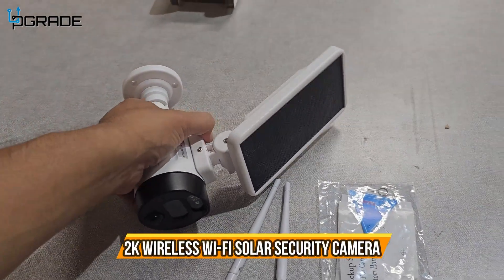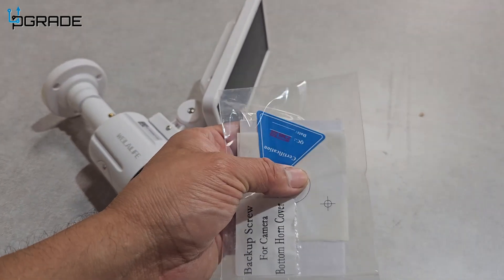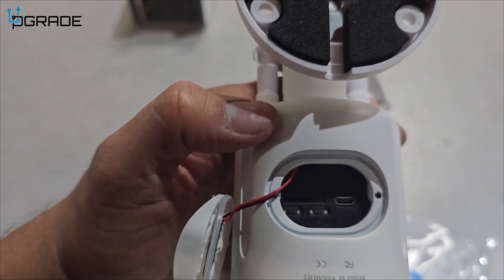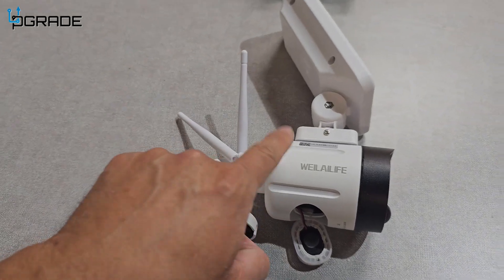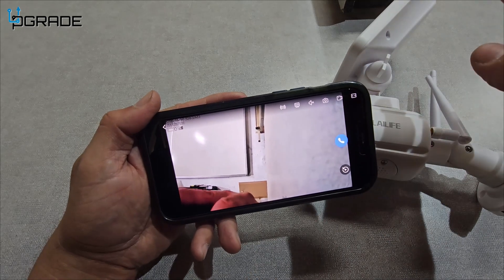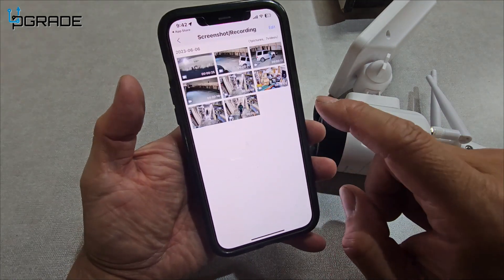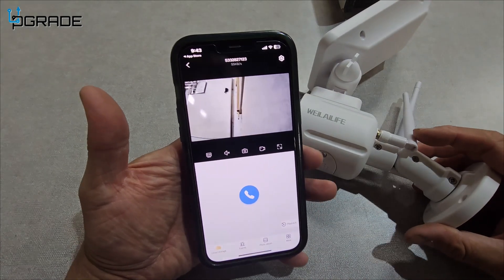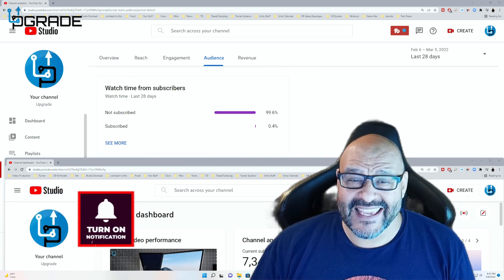Outdoor 2K Wireless Solar Security Camera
WEILAILIFE 2K Wireless Wi-Fi Solar Security Camera, Outdoor Rechargeable Battery Surveillance Camera with Solar Panel, AI Detection, Night Vision, Dual Antenna (2 Pack)